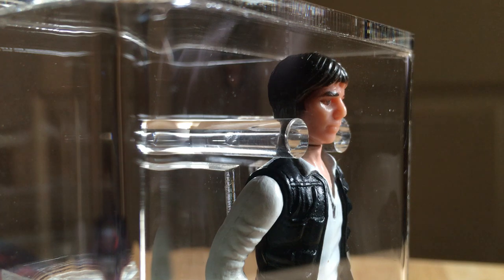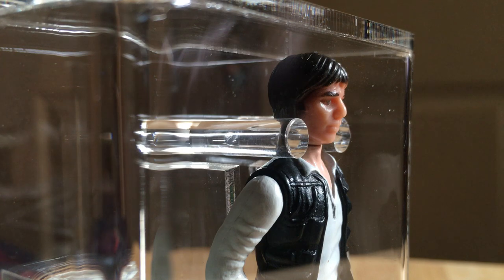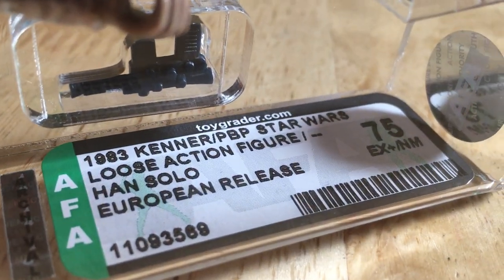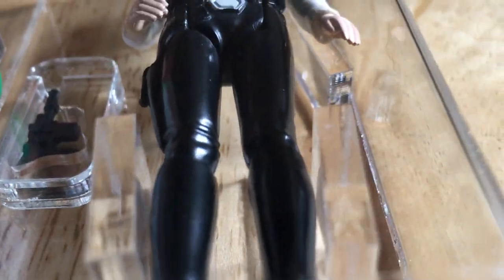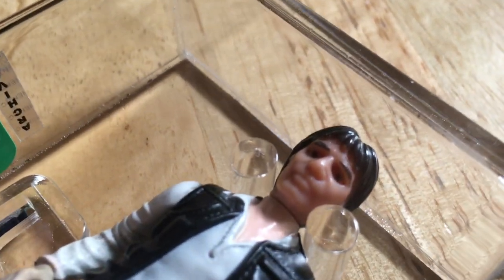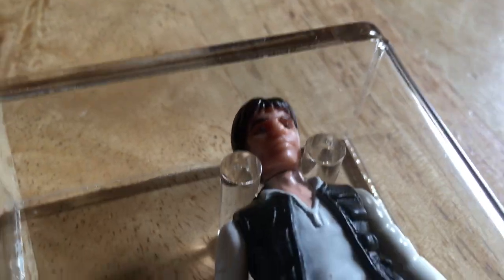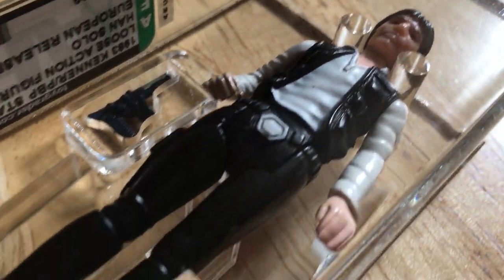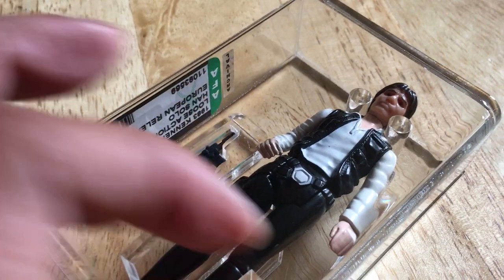Han Solo PBP AFA 75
Han Solo AFA 75 PBP No COO graded loose.